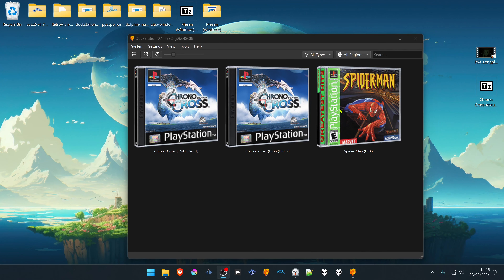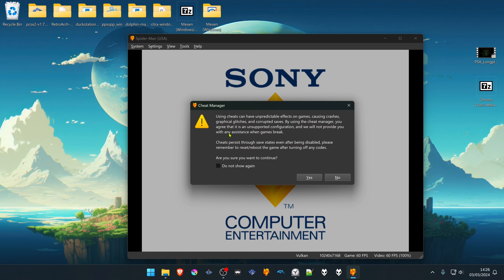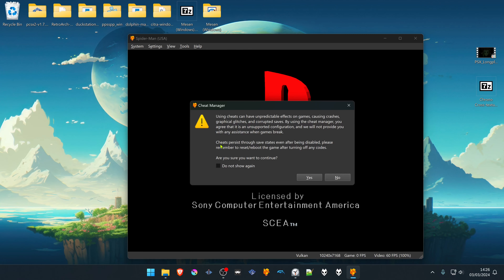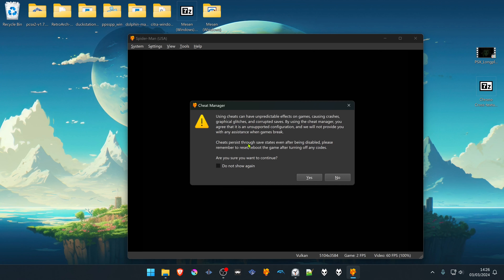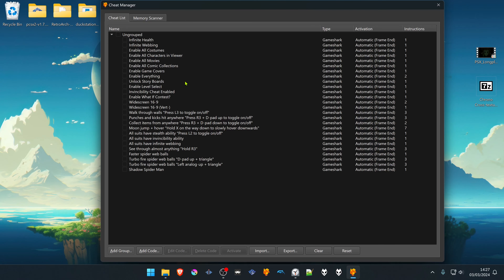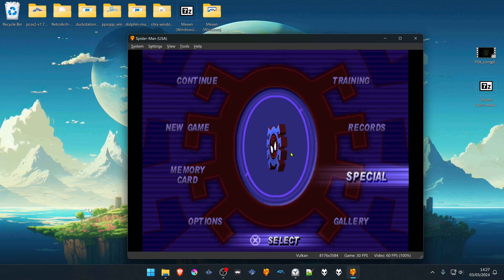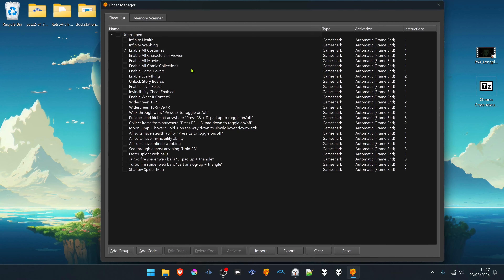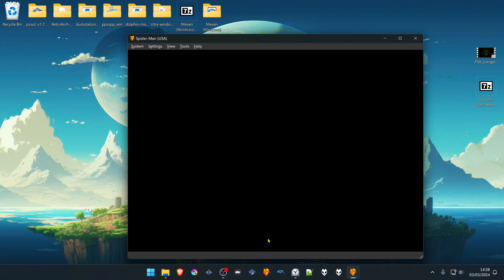How to Use Cheats in DuckStation (Outdated, check link in description)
🖥️PC Specs:
CPU: Intel(R) Core(TM) i5-10400F CPU @ 2.90GHz
RAM: 16GB
GPU: NVIDIA GeForce GTX 1660 SUPER